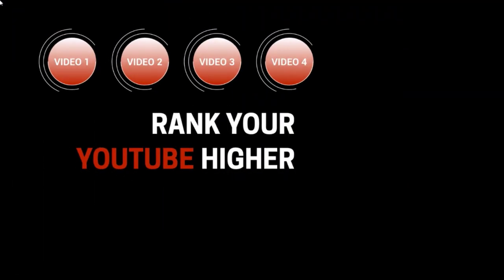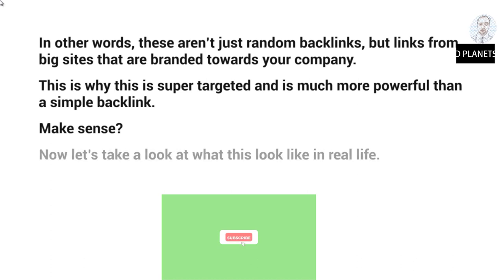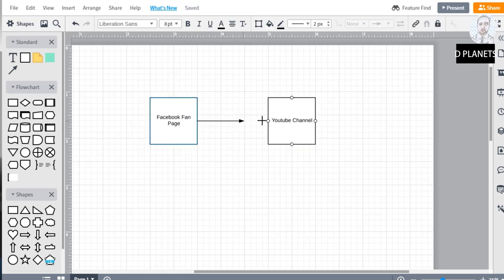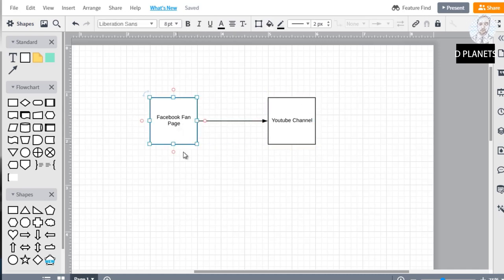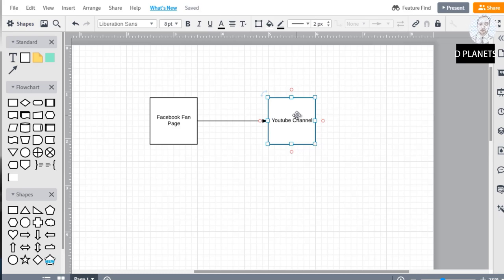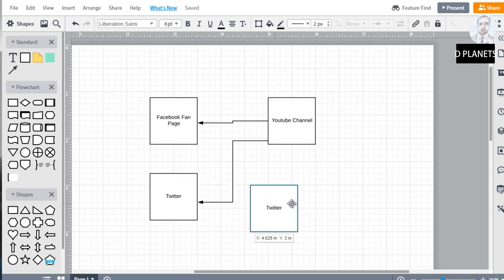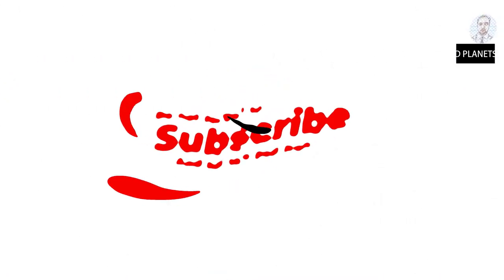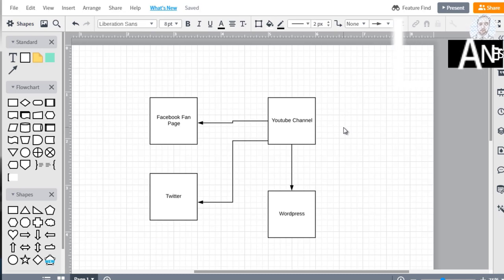YouTube SEO Tutorial 2022 (Step by Step) part 04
youtube channel SEO 2022 YouTube SEO Tutorial 2022 (Step by Step) part 04

Hello and welcome back, this is Video #4, and we are going to talk about The Ring, which is the strategy.

So in the previous video we discussed why having different social media properties interlinked together can help Google see you as a brand, who is sharing your content to your audience. In other words, these aren’t just random backlinks, but links from big sites that are branded towards your company. And this is why this is super targeted, and it's much more powerful than a simple backlink. Make sense?

So, now let's take a look at what this looks like in real life. So let's head on over to our nifty mind mapping software, I am going to map things out, so that you are going to be able to visually see how it all works.

Ok. So to better understand how this works, we are going to map things out. Now before we map things out, I want to start with some basics. And let's just pull this out here. So essentially the concept here is as you are building your brand you are going to have many different social properties, and lets say for example this is the Facebook Fan Page, so that’s your fan page, and you’ve got the YouTube channel over here, because our end goal is to have our YouTube channel get ranked higher. So essentially what we are doing is we are getting a backlink from this to here, and this could be Facebook, it could be Twitter, it could be Instagram, it could be any other social media platform. But it has to be branded towards you. It cant just be somebody else’s fan page, unless it is actually related, but if it's related and if it's branded as yours and it's linking to your YouTube channel, that essentially is a vote of confidence, but also it shows YouTube that you are interlinking. So that’s basically the concept here.

Now, if we dig a little deeper, basically what we want to set up is every time we upload a YouTube video and it gets posted, maybe it gets posted publically, what ends up happening is we push that YouTube video and get it embedded on to the Facebook fan page, the Twitter page, the WordPress page and all of that. So put Twitter, and we will do WordPress. So as you can imagine, you got the centerpiece here, you’ve got different social media platforms that are posted. Now, there isn’t necessarily a set rule where you have to post it to X amount of social media properties. It can be 5, it can be 10, it could be 20, it could be different social media platforms. But, in order to execute this and get it correctly, you will need to make sure that the platform that we use to automate this process, actually supports that specific social media platform.

So essentially this is what works, and this is basically what it is. So obviously, in order to get this to work, you will need to have YouTube channel, you will need to have the Facebook fan page, you will need to have all these items in hand, so you will need to have the username and password and all that, and we will talk more about account creation later, but I just wanted to give you kind of a gist of what everything looks like and the visual map of it all.